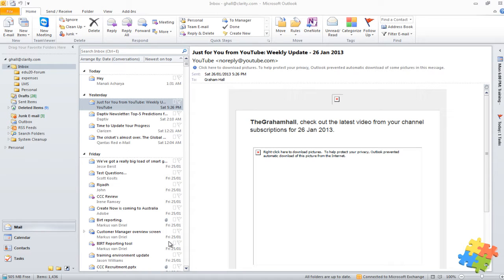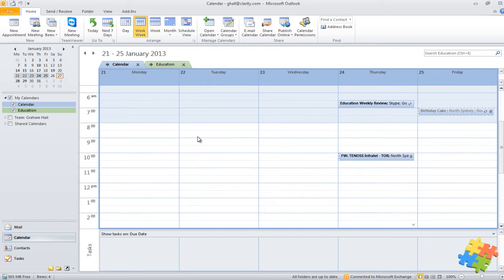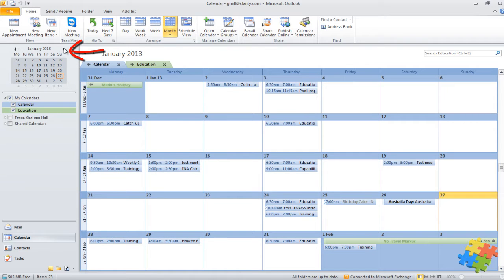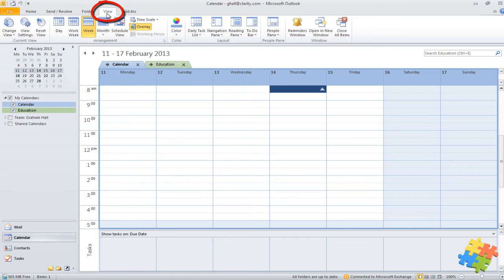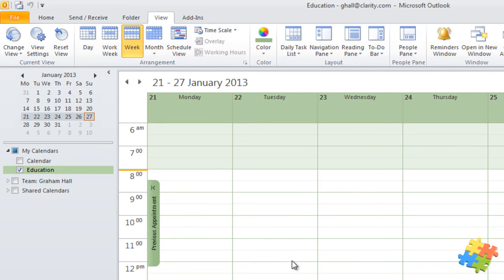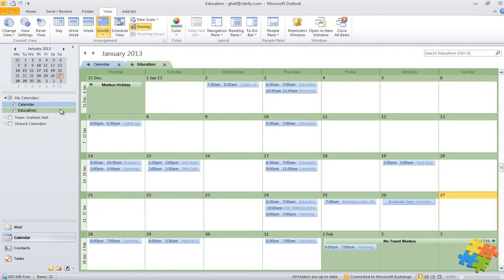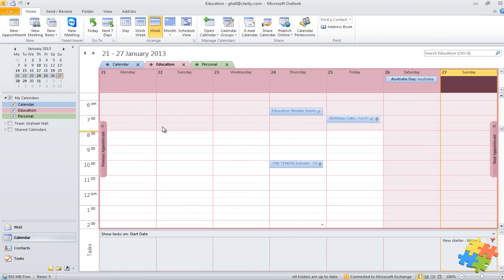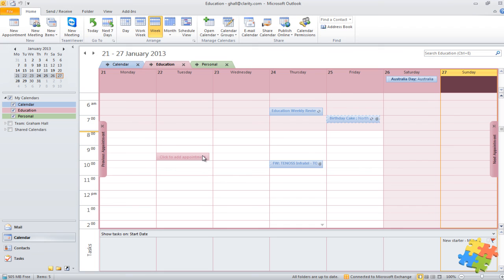9. Outlook - From Zero to Hero - Different Views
Explore Outlook - Calendar with different views